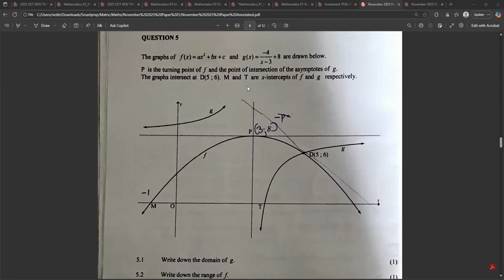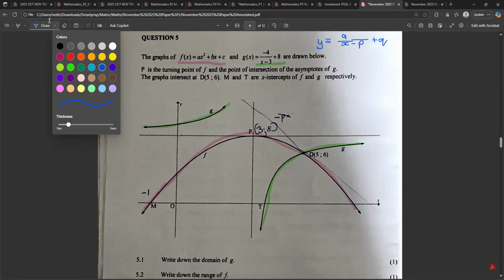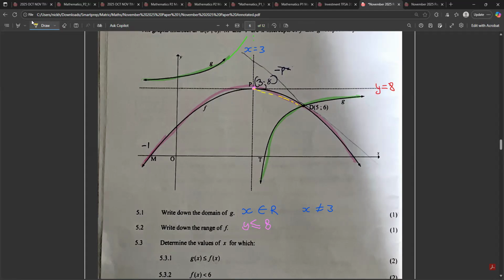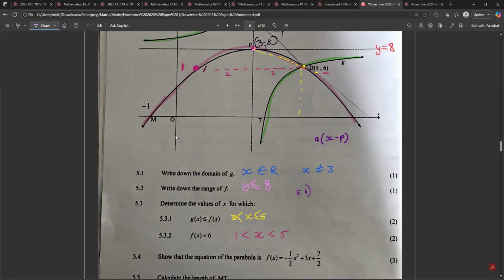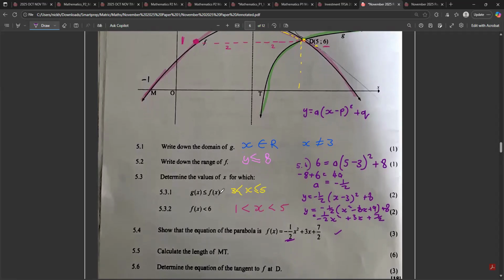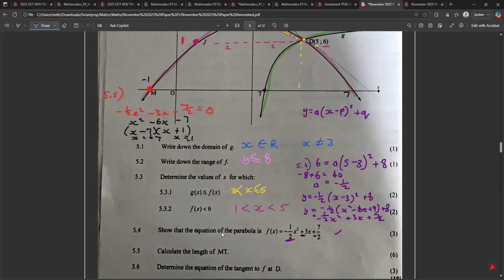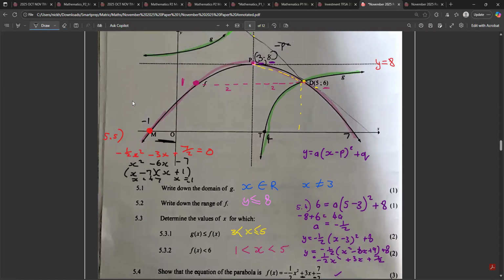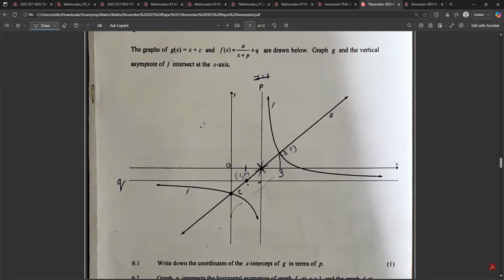Grade 12 Maths Paper 1 November 2025 Memo | Question 5 | Parabola & Hyperbola Function | Exam (NSC)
📚 Grade 12 Maths Paper 1 November 2025 Memo | Question 5 | Parabola & Hyperbola | Matric Exam (NSC | CAPS | DBE)

🧠 You’ll Learn:
✅ How to determine domains and ranges from parabolas and hyperbolas
✅ How to compare functions using inequalities (g(x) ≤ f(x))
✅ How to derive the equation of a parabola step-by-step
✅ How to calculate intercepts and distances between points on curves
✅ How to find the equation of a tangent to a curve

QUESTION 5

The graphs of f(x) = ax² + bx + c and g(x) = -4 / (x - 3) + 8 are drawn below.
P is the turning point of f and the point of intersection of the asymptotes of g.
The graphs intersect at D(5 ; 6).
M and T are the x-intercepts of f and g respectively.

5.1 Write down the domain of g. (1)
5.2 Write down the range of f. (1)
5.3 Determine the values of x for which:
  5.3.1 g(x) ≤ f(x) (2)
  5.3.2 f(x) less than 6 (2)
5.4 Show that the equation of the parabola is
  f(x) = -½x² + 3x + 7/2 (3)
5.5 Calculate the length of MT. (6)
5.6 Determine the equation of the tangent to f at D.

🎯 Perfect for:
Matric students preparing for Paper 1 (Functions)
NSC | CAPS | DBE learners
Teachers using SmartPrep for classroom or online revision